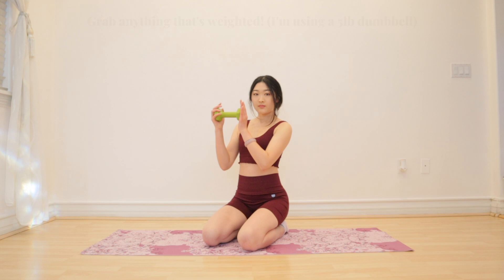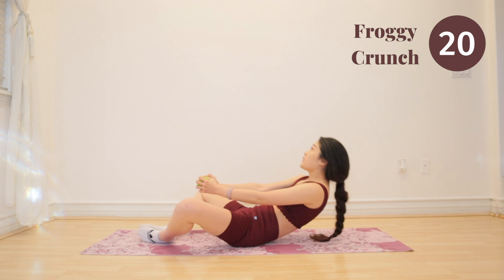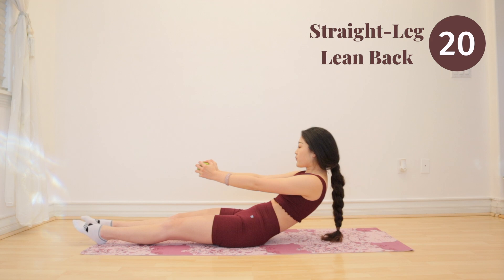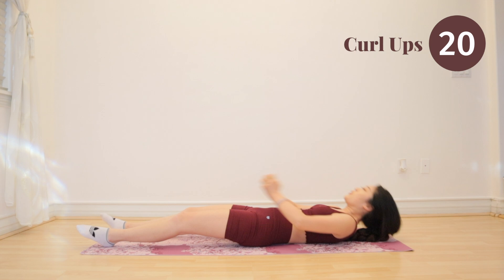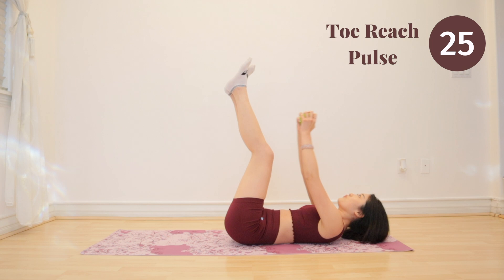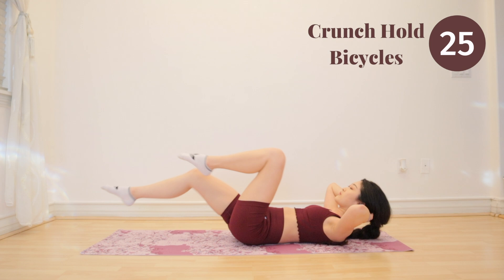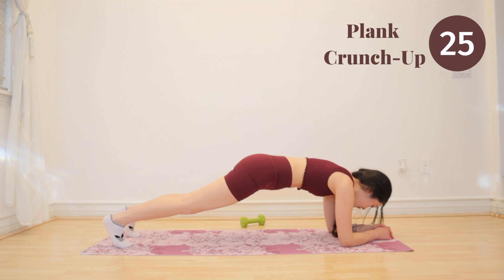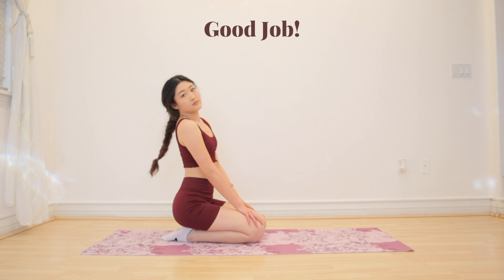Weighted Upper Abs | Ab Transformation Series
✧UPPER AB BURN+TONE✧

Hello everyone! Today, we have another weighted ab workout! I am pleasantly surprised that you guys really enjoy my weighted workouts. I personally enough them too. Adding some weights into a workout can be VERY effective. This upper ab workout is part of my abs transformation series and I can’t wait to share all of them with you guys.

During the workout, I want you guys to be careful with the weights and go at your own pace! And if the weights ever become too intense for you, you can put the weights down and continue on without them. It will still be effective. Crunching movements do wonders for the upper abs, however, these movements may sometimes put some strain to your neck. So if you ever feel a strain to your neck, go ahead and lightly place your hands under your neck for support. You should mainly be using your upper abs to crunch so try to focus the attention away from the neck and to the abs.

You guys are amazing and I love you all!

☽ f t. E X E R C I S E S
1. Reach up crunches
2. Knee reaches
3. Froggy Crunches
4. Overhead Crunches
5. Sit up lean back
6. Straight leg lean back pulse
7. Cross leg crunch
8. Other side
9. Curl ups
10. lean back flutter kicks
11. Toe reaches
12. Toe reach pulse
13. Cross crunches
14. Knee reaches
15. Crunch hold bicycles
16. crunches
17. Crunch Hold
18. Plank crunch ups
19. Plank crunch hold
20. Plank crunch up pulses